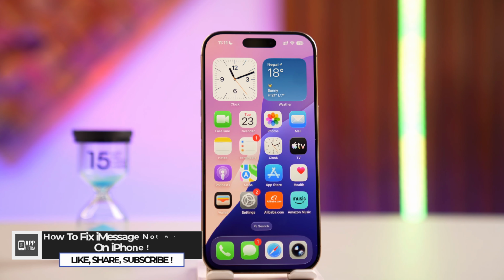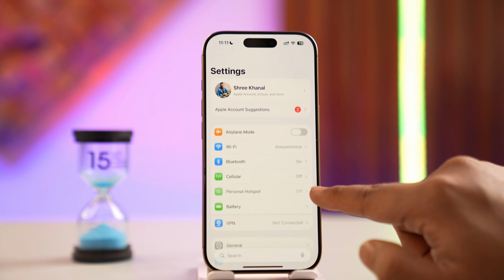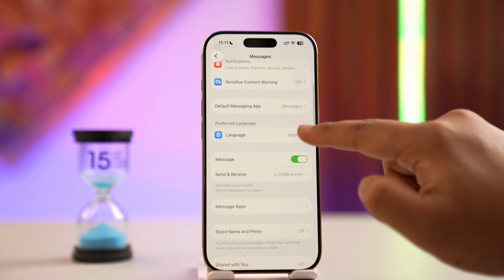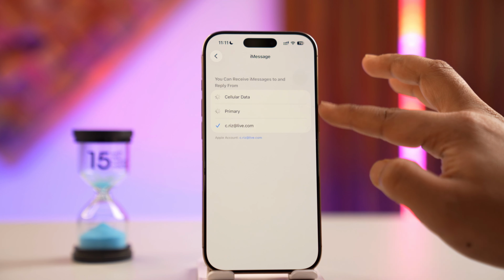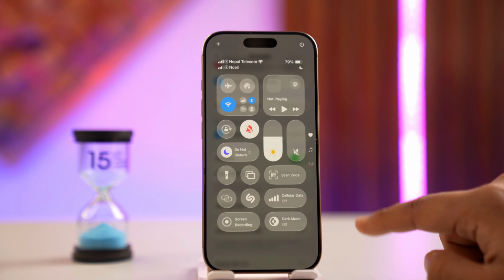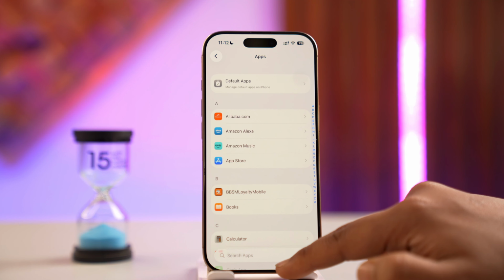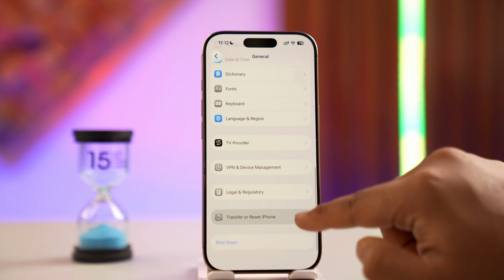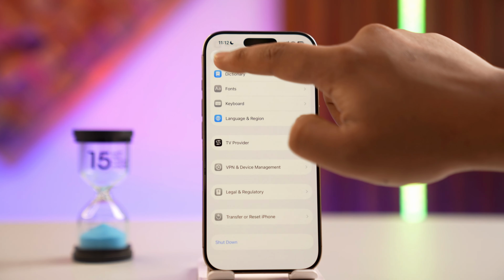How To Fix iMessage Not Working On iPhone !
If iMessage is not working on your iPhone, it can be caused by issues with your settings, internet connection, or Apple ID configuration. This video walks you through several effective troubleshooting steps to help restore full iMessage functionality on your device.

Start by opening the Settings app. Scroll down and tap on "Messages." First, make sure that iMessage is toggled on. If it’s already enabled, tap into "Send & Receive" to review how messages are being sent and received. Here, you can choose to send and receive iMessages via your phone number, Apple ID email, or both. If your phone number isn’t listed or checked, tap it to enable it. In some cases, using your email alone may work better depending on your Apple ID setup.

Next, ensure you have a stable internet connection. iMessage relies on Wi-Fi or cellular data to function. If your device isn’t connected to the internet or the connection is unstable, your messages may fail to send or be delivered. Open Safari or another app to confirm that your internet is working properly.

Also, iMessage only works between Apple devices. If you're trying to message an Android user, it will attempt to send as an SMS or MMS instead, so ensure you’re communicating with another iPhone, iPad, or Mac user when testing iMessage functionality.

If everything appears correct but the issue continues, go back to Settings → General → Transfer or Reset iPhone → Reset → Reset All Settings. This won’t erase your data, but it will reset system preferences, which may fix the problem if it’s caused by a misconfiguration or a corrupted setting.

These steps usually resolve most common iMessage issues without needing to contact Apple support.

Timestamps:
0:00 Introduction
0:10 Check iMessage Settings
0:28 Verify Send & Receive Options
0:40 Confirm Internet Connection
0:51 Ensure Recipient Uses iMessage
1:00 Reset All Settings as Last Resort
1:18 Conclusion